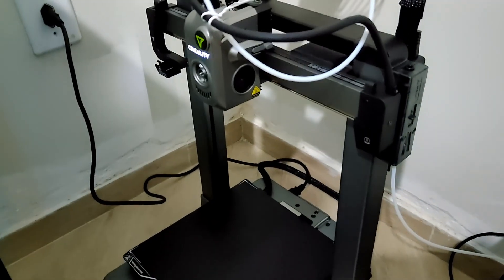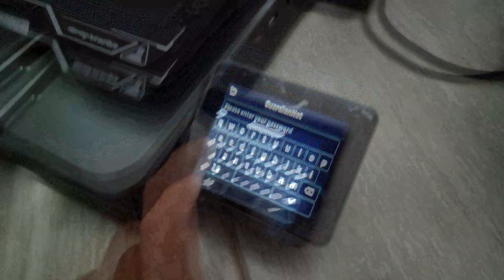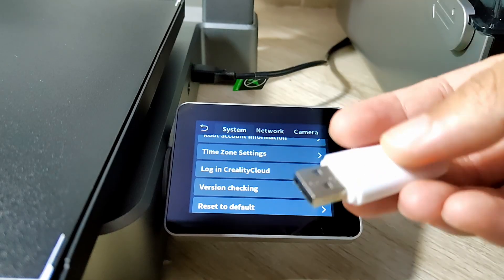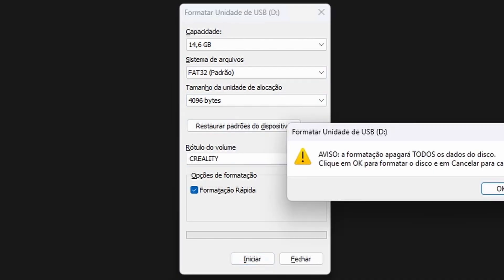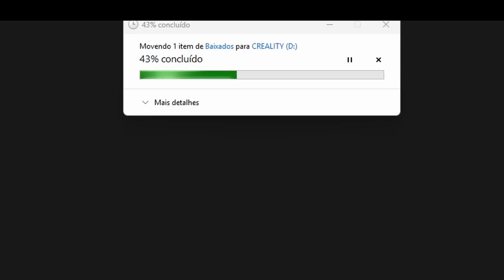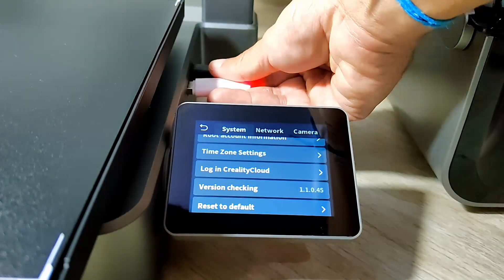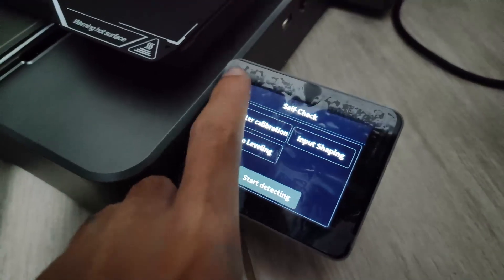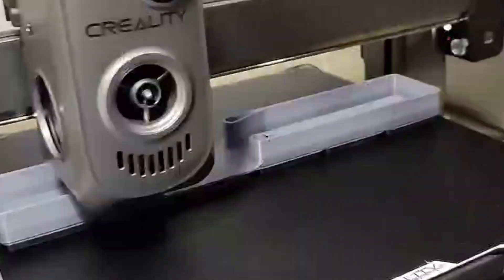Fix Creality Hi Wi-Fi Connection Issues in Minutes!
Struggling to connect your brand-new Creality Hi 3D printer to Wi-Fi? You're not alone! In this video, I’ll guide you through a simple step-by-step process to fix Wi-Fi connectivity issues with your Creality Hi printer. Whether you’re a seasoned maker or just getting started, this quick fix will save you time and frustration.

📌 What You’ll Learn:

Common reasons why Creality Hi printers fail to connect to Wi-Fi.

The fastest way to troubleshoot and resolve the issue.

Practical tips to ensure a stable connection moving forward.

🔥 Why Watch?

Save hours of trial and error.

Gain insights to tackle similar issues with other Creality models.

Get your 3D printer back online and ready to create in no time!